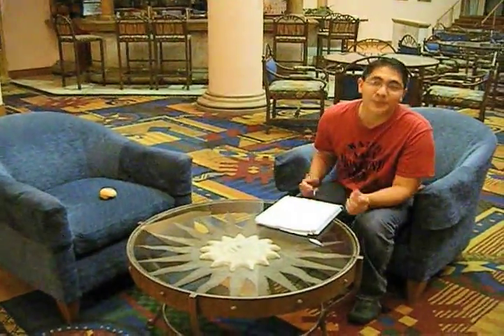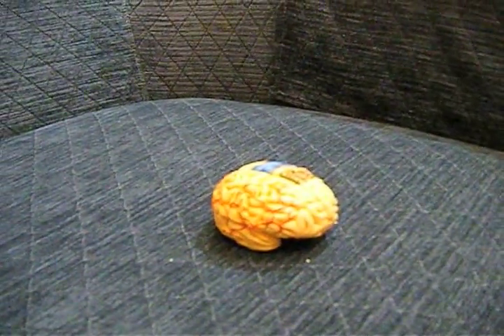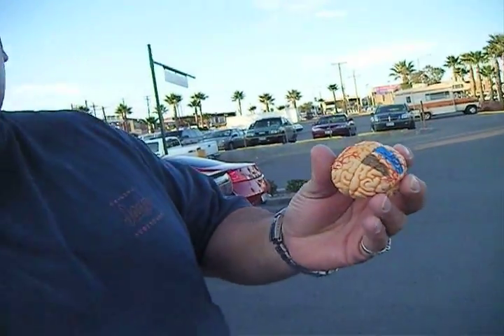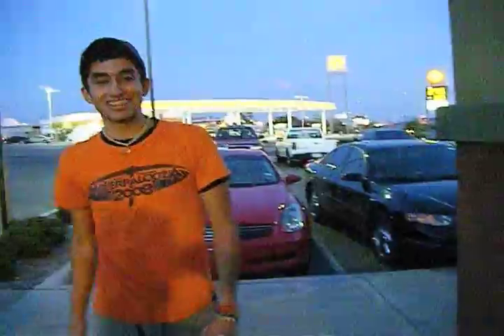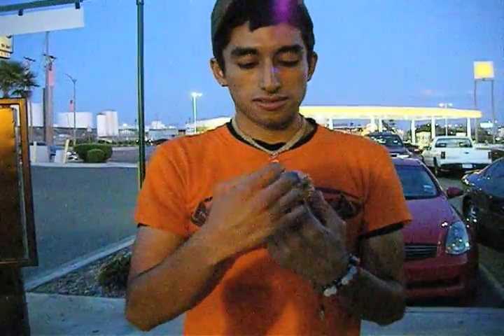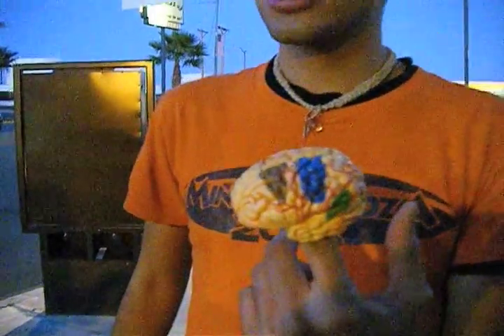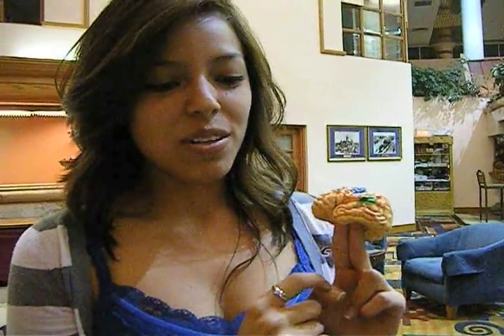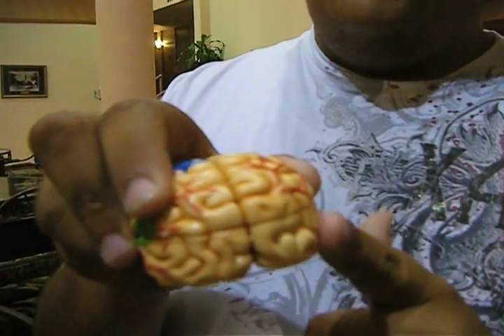Psychology: The Cerebral Cortex; The Brain Matter Express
My groups presentation for Intro to psychology. It is epic!